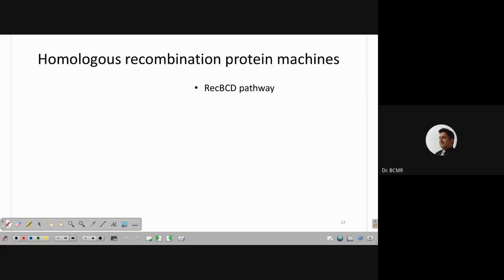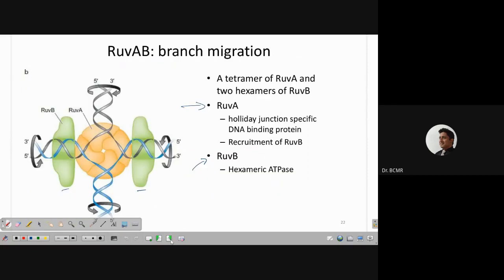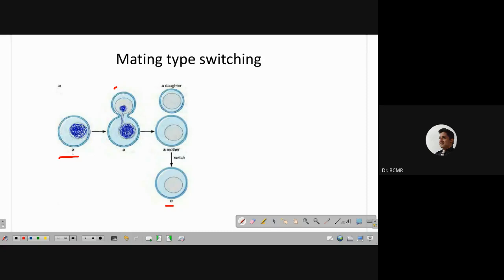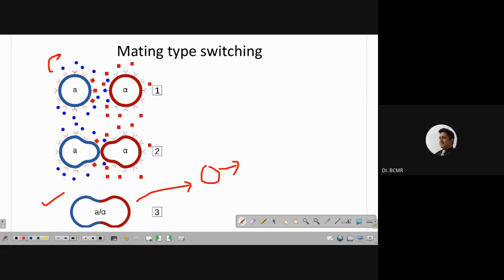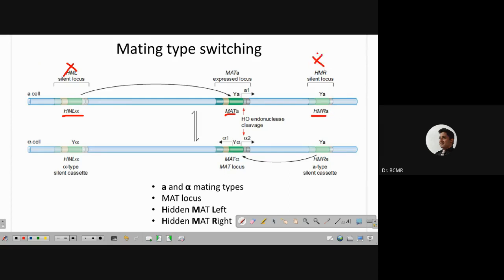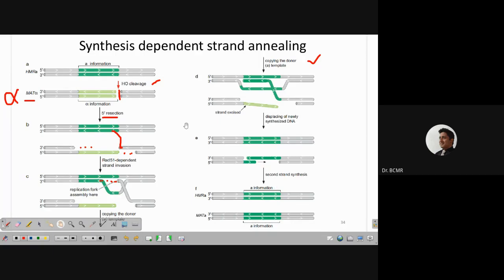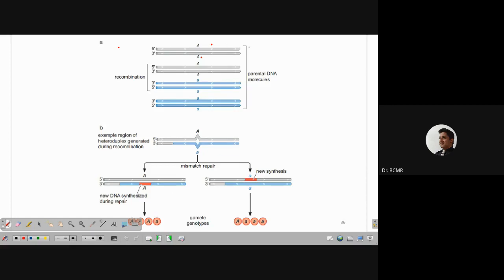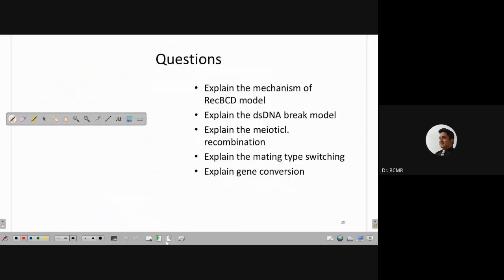MolGen 28 homologous recombination 3 2021 04 16 at 23 34 GMT 7